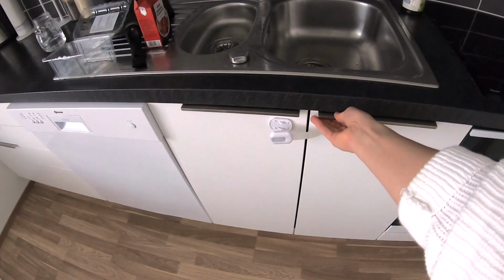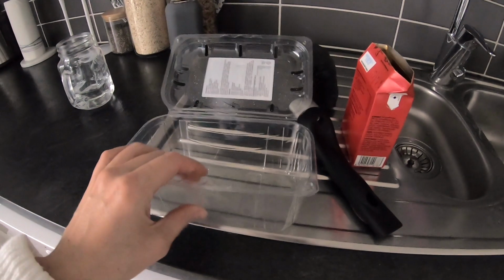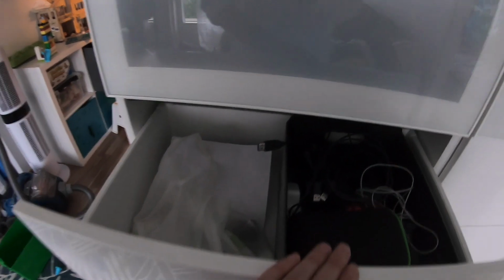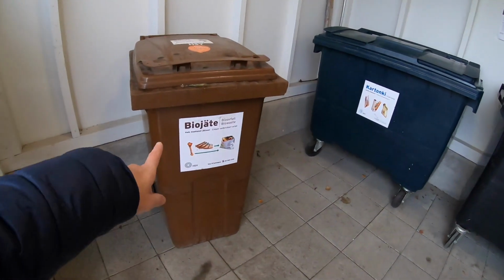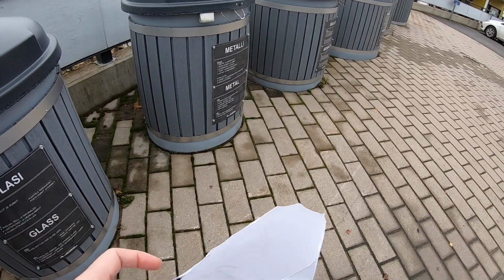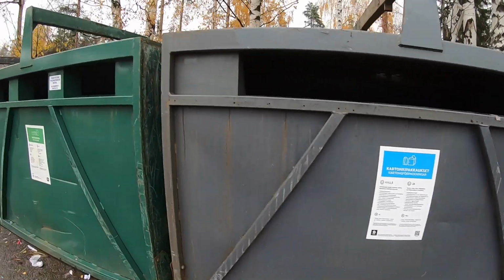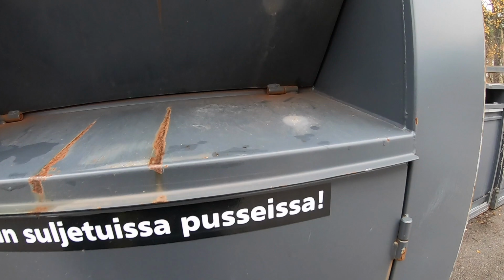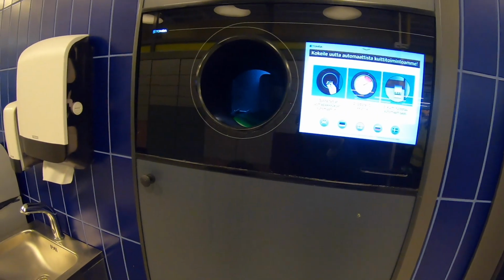Recycling system in Finland /// Trash talk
Do you like trash recycling as much as I do? heh))) Please bear with me because it is important.
We consume so much and produce so much waste  that a mere thought about all this trash makes me cringe. I am so glad that in Finland people take recycling seriously and separate their trash very well. Here is how our family does it.

Say hi to us on Instagram